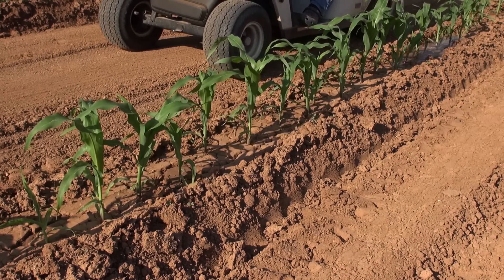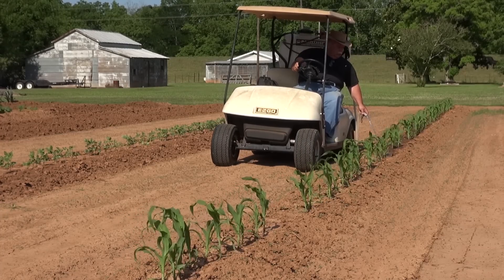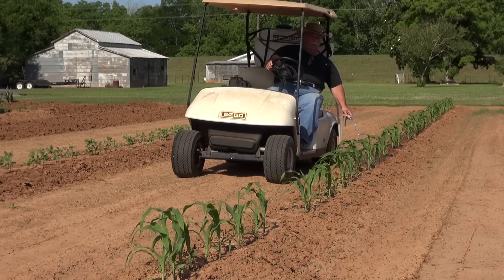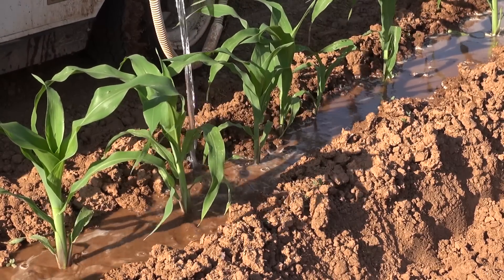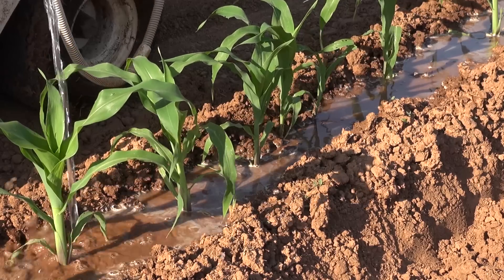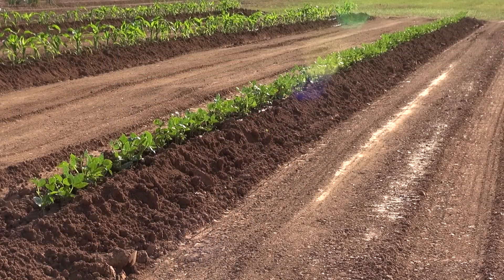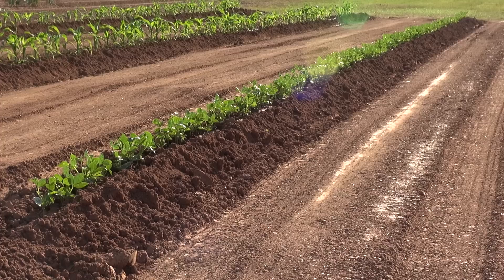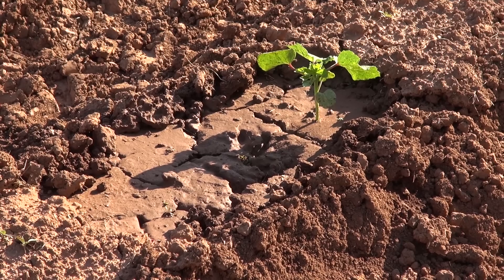Watering the Garden - May 2014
Using a 26 gal. tank mounted on the golf cart to water the garden and a visitor stops by.